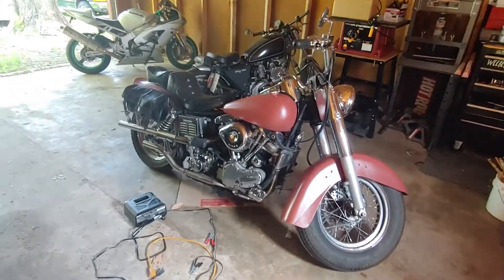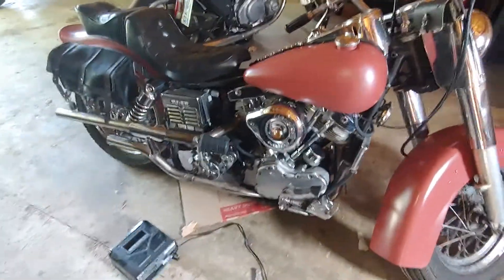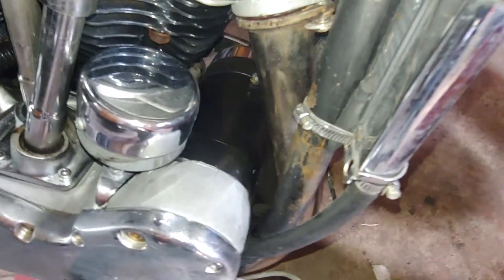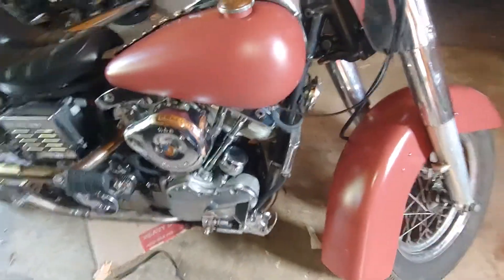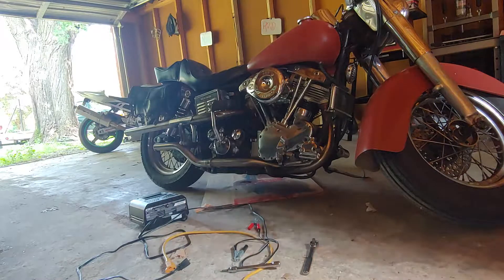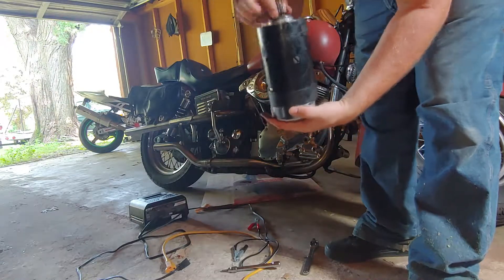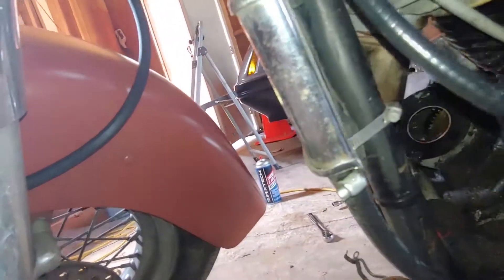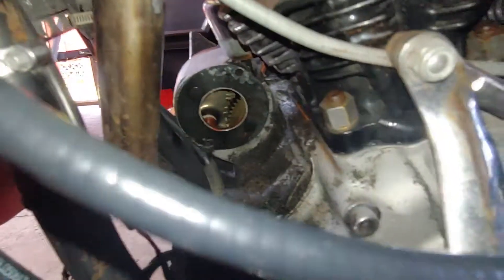Charging Issues - Episode 1 - The Generator [69 Shovel]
Working on fixing the HD so I figured I would record myself. Havn't uploaded in awhile.